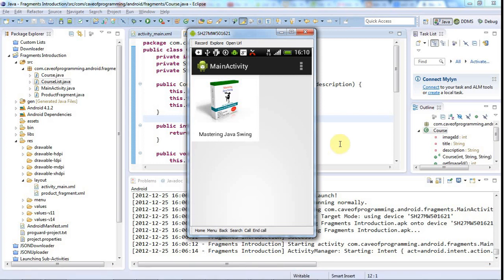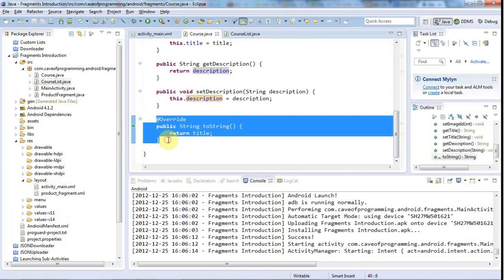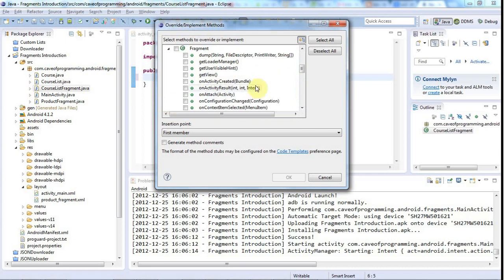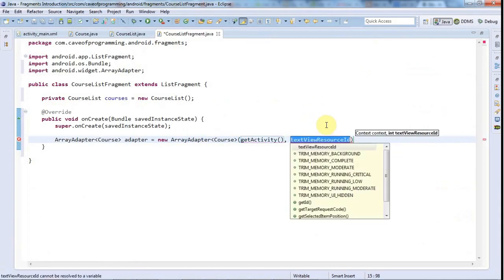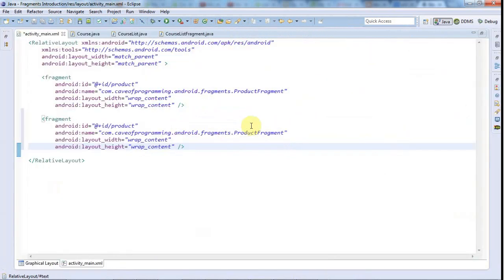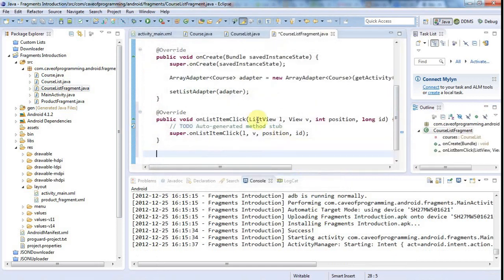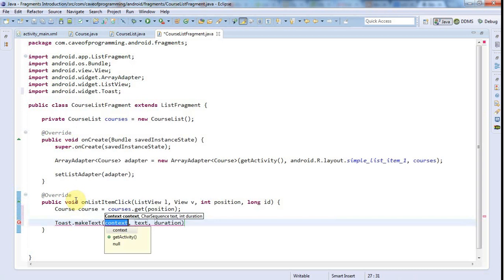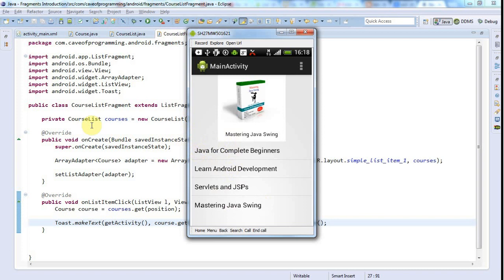Android App Development in Java Part 60